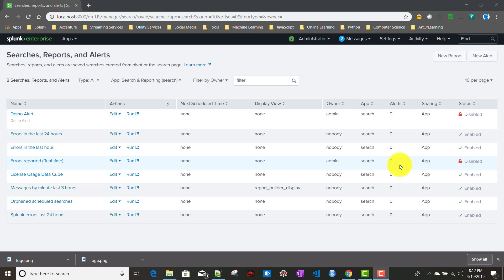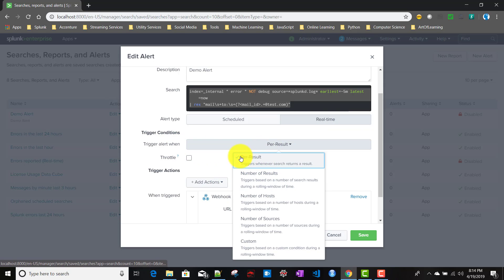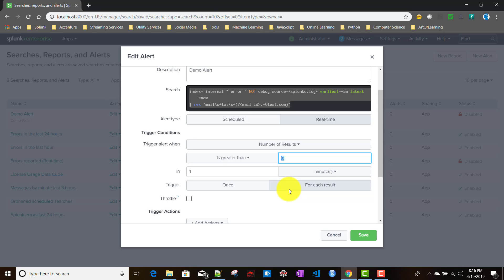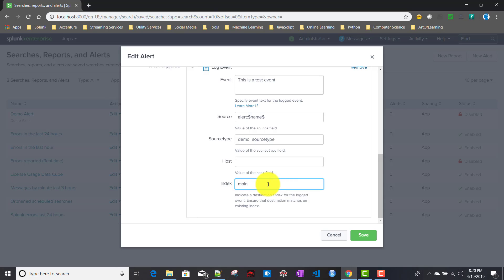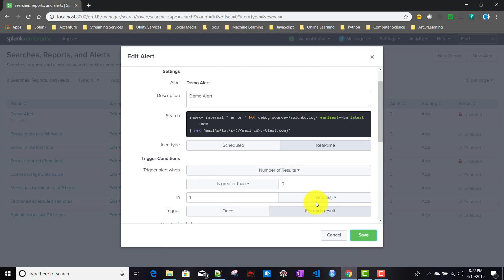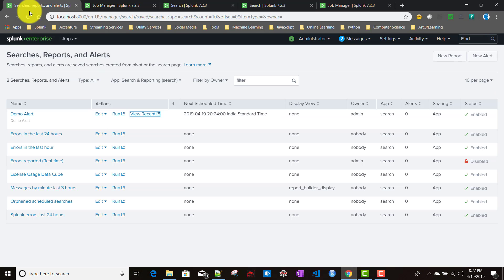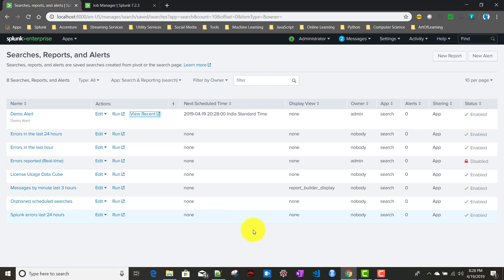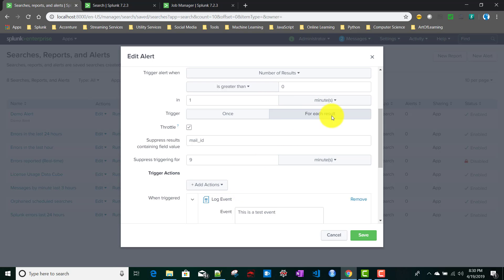Splunk Alert : Discussion on Real Time Alert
In this video I have discussed about Real Time Alert in Splunk. We talked about differences between real time and schedule alert and also we talked about how we can log an event as alert action.